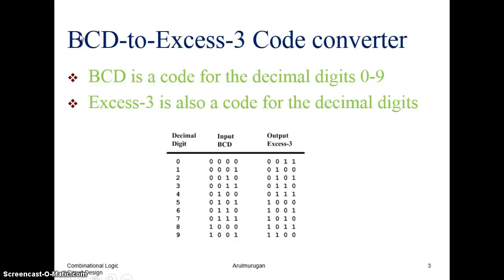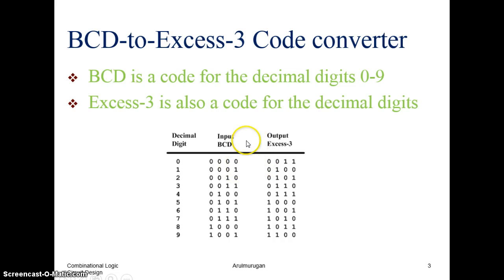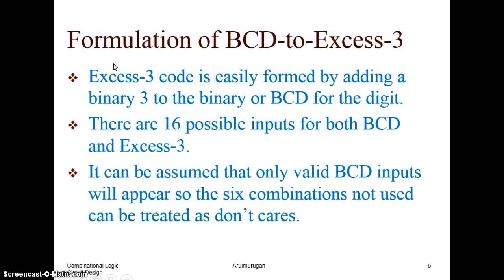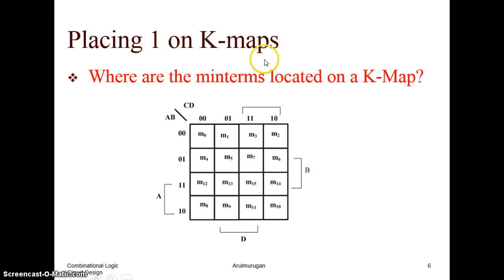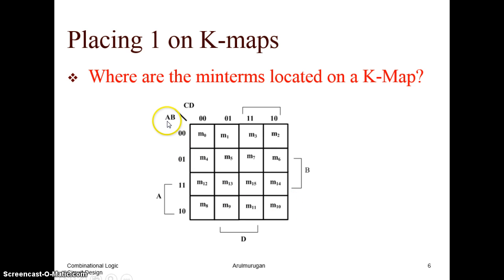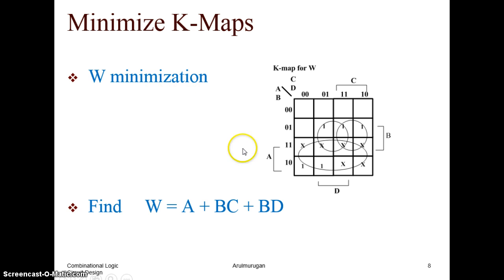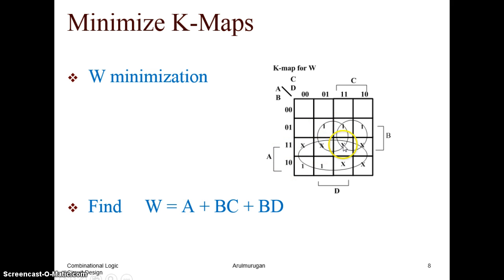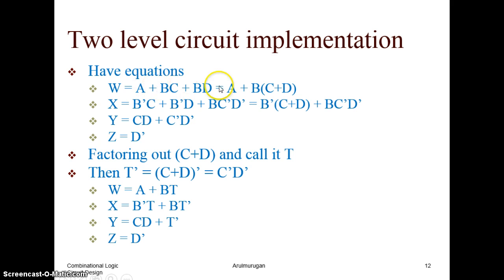Combinational Logic circuit design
Design of combinational logic circuits illustrated with example of BCD to Excess 3 code converter circuits